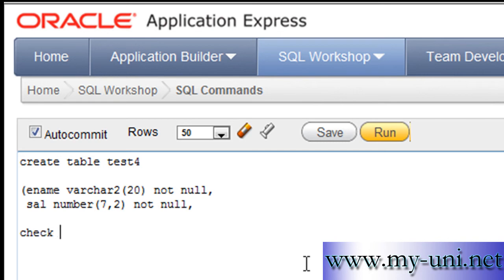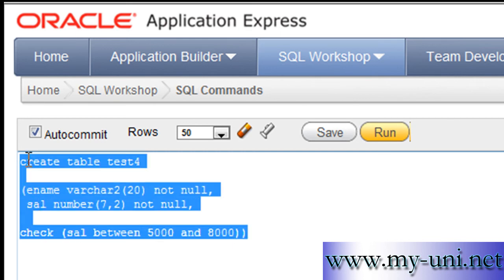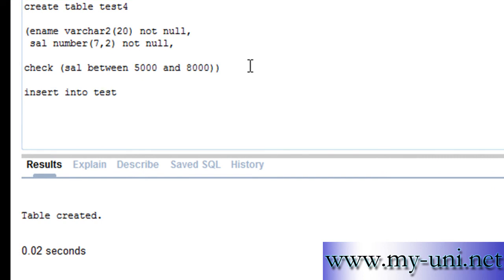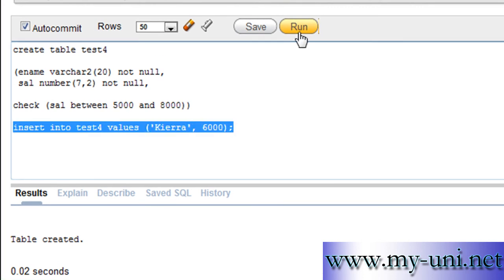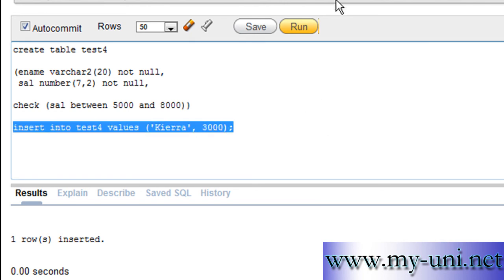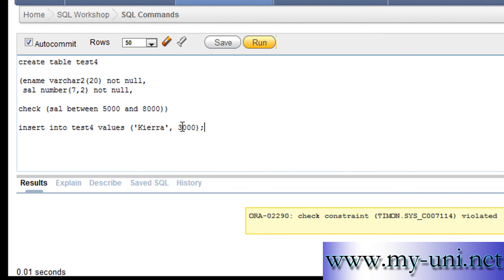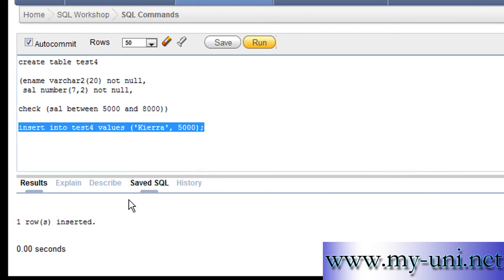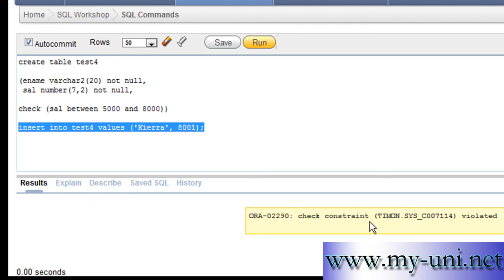SQL lesson 34 check constraint 2nd example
another example of check constraint